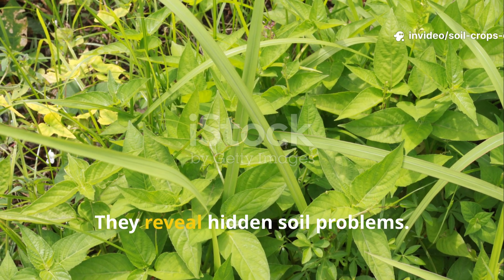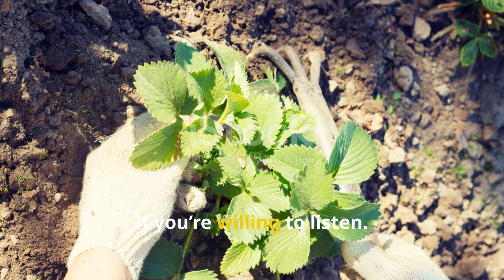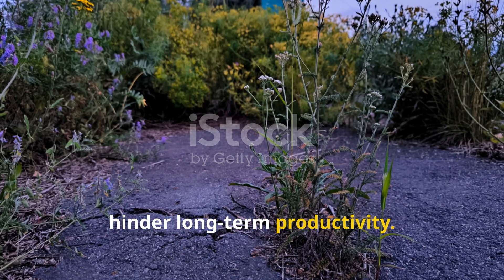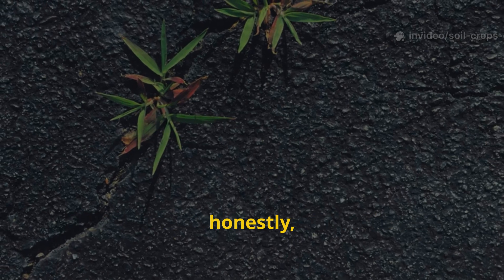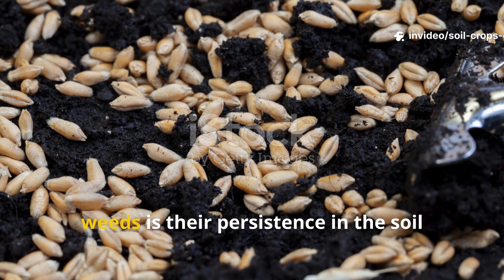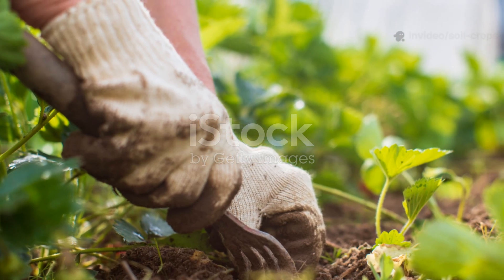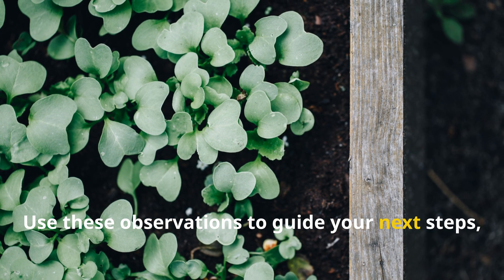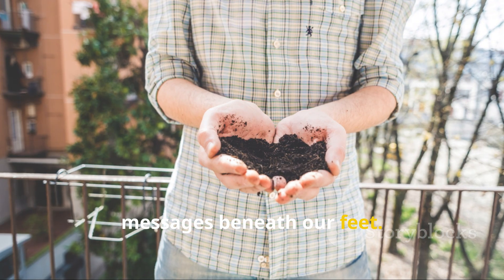Weeds Don't Grow Randomly! They Reveal Hidden Soil Problems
In this video from Soil & Crops Central, we uncover the fascinating truth: your weeds aren’t random at all. Each plant sprouting in your yard is sending signals about soil pH, compaction, drainage, nutrients, and even underground water tables. Once you know how to read them, weeds transform from garden enemies into powerful guides for soil health.

Here’s what you’ll learn in this video:

✔️ The exact soil conditions certain weeds reveal (like nettles, horsetail, plantain, clover, dandelions, cattails, and more).
✔️ Why the presence of weeds can indicate compaction, acidity, or nutrient overload.
✔️ How the absence of weeds like clover and cattails also tells a story.
✔️ The role of the soil seed bank—and why weeds sometimes reflect past conditions, not current ones.
✔️ When weeds are lying to you (like dandelions and purslane) and when to take them seriously.
✔️ How to use weeds as a barometer for nitrogen, phosphorus, drainage, and soil texture issues.

By the end of this video, you’ll see weeds in a completely different way. Instead of random intruders, they’ll become nature’s free diagnostic tool for your garden.

🌾 Whether you’re battling nettles in your tomato beds or wondering why clover won’t grow in your lawn, this guide gives you real, actionable insight into soil science you can use immediately.

👀 Don’t just pull your weeds—learn from them!